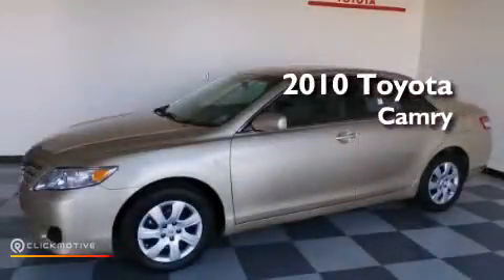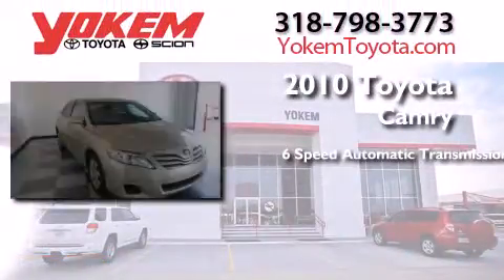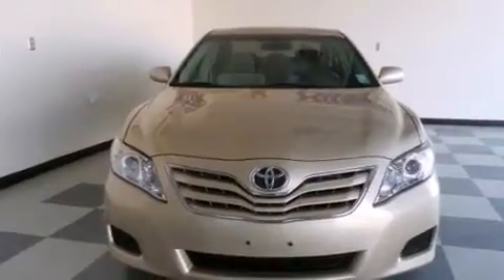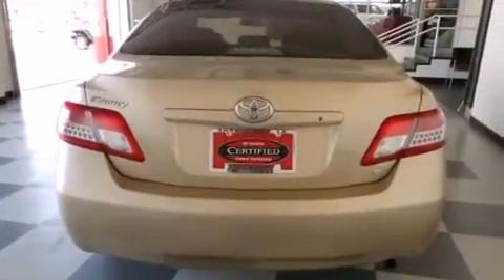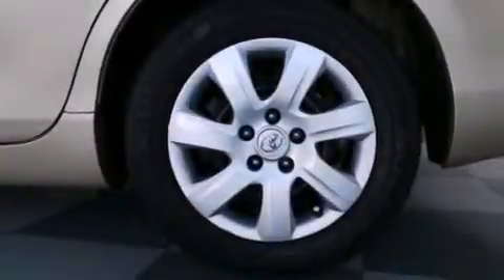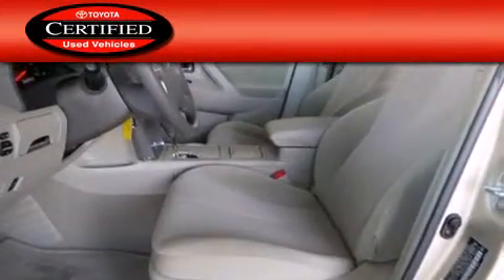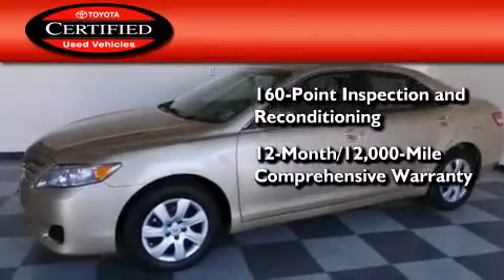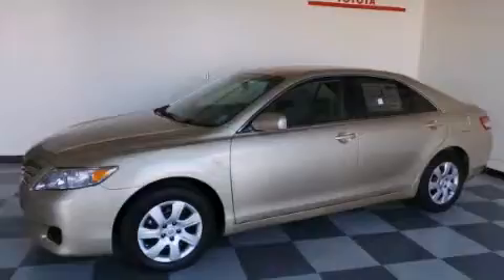2010 Toyota Camry Certified Bossier City LA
We have been honored to serve the Shreveport LA area , we promise that your experience at our dealership will exceed your expectations ! Year : 2010 Make : Toyota Model : Camry Engine : Gas I4 2.5L/152 Trans . : Automatic Exterior : Beige Miles : 24,701 Stock : P8459 Yokem Toyota 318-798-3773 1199 E. Bert Kouns Shreveport , LA 71105